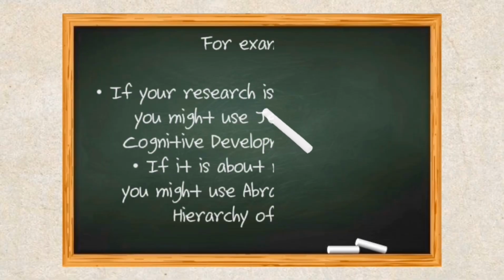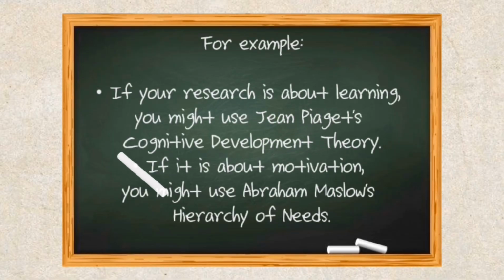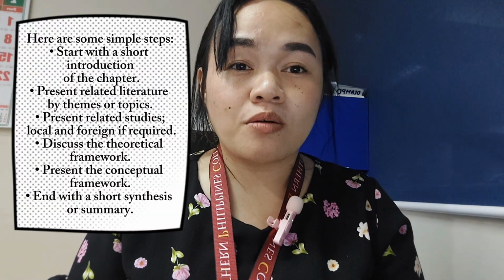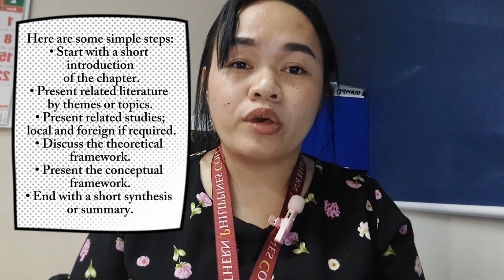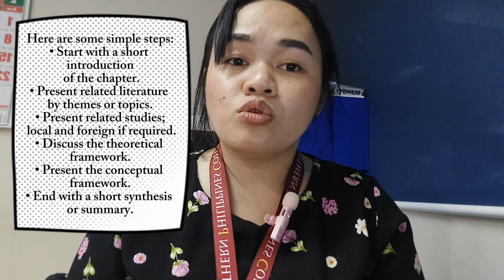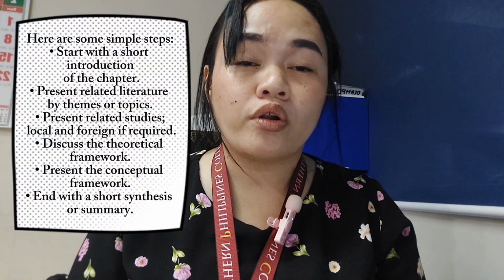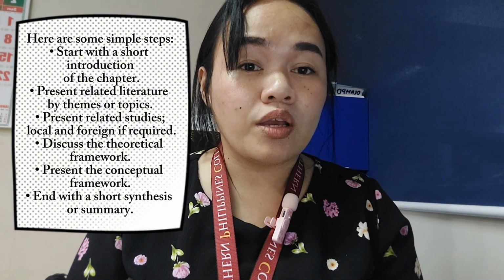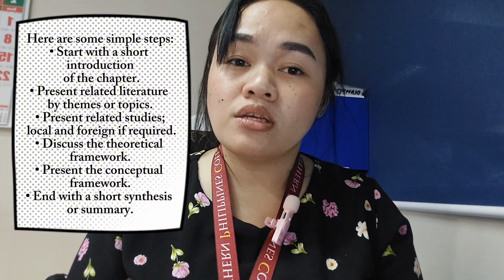Chapter 2 - Literature Review (Instructional Video)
In this video, Chapter 2 provides a comprehensive breakdown of the Review of Related Literature and Studies (RRL), establishing the theoretical foundation for the entire research project. We explore the existing body of knowledge to identify critical research gaps, define the Theoretical and Conceptual Frameworks, and explain the variables that drive the study's hypotheses. By synthesizing local and foreign literature, this section ensures the research is grounded in proven academic contexts while justifying the need for further investigation.